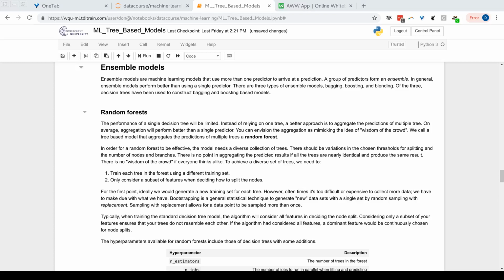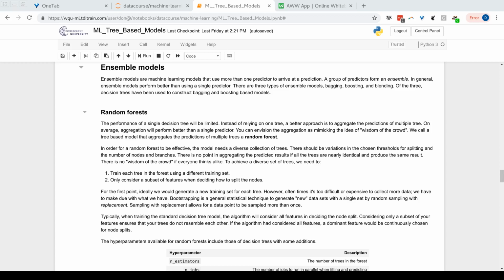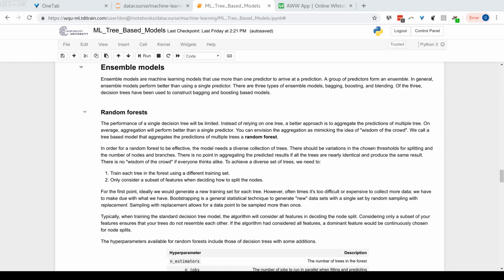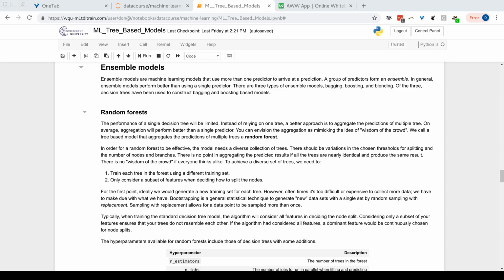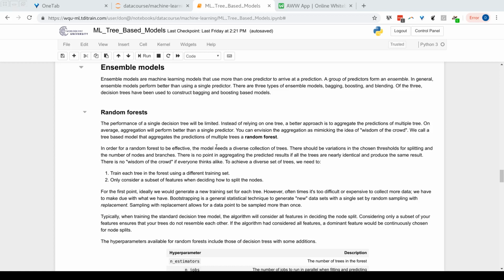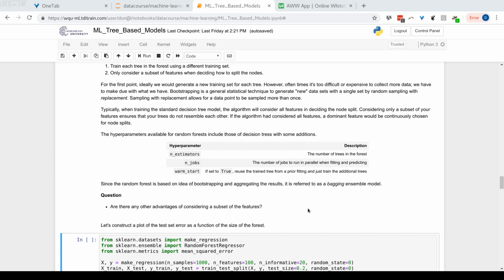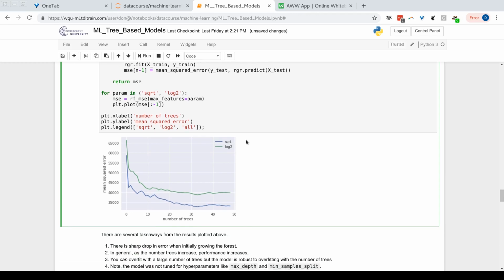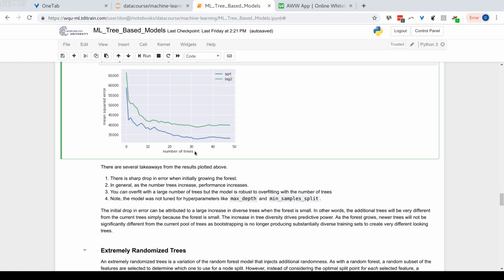Unit II: 4.1.7 Random Forests